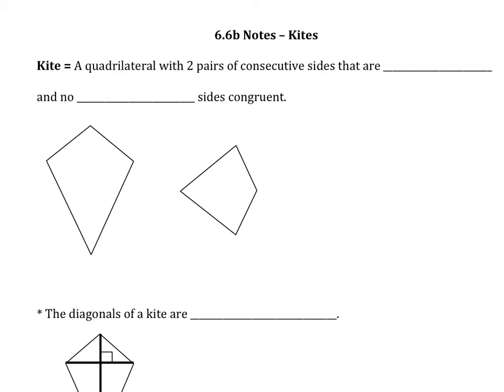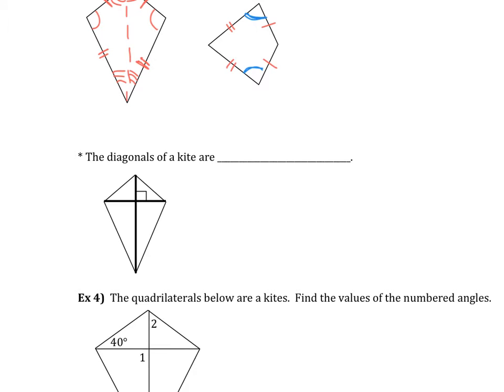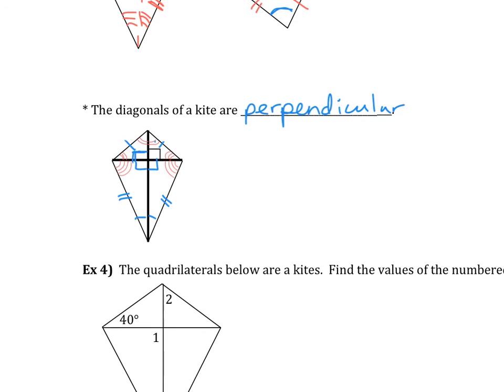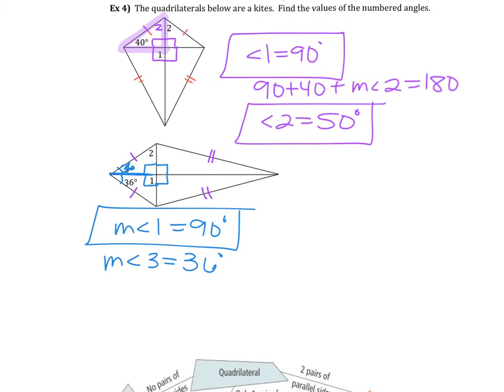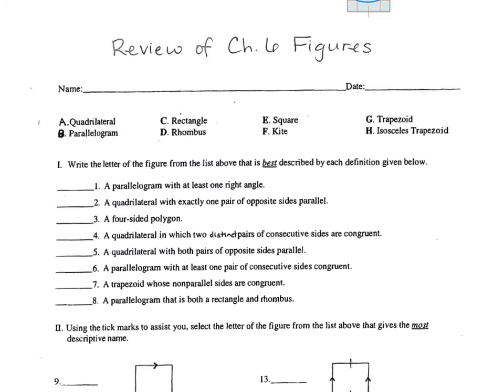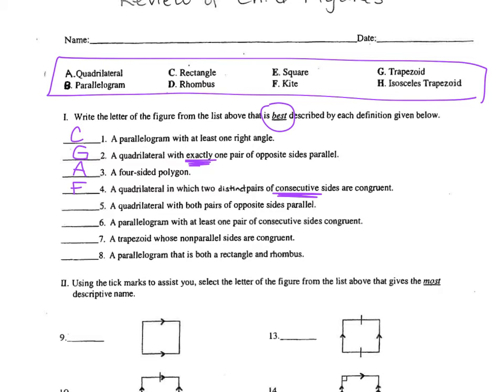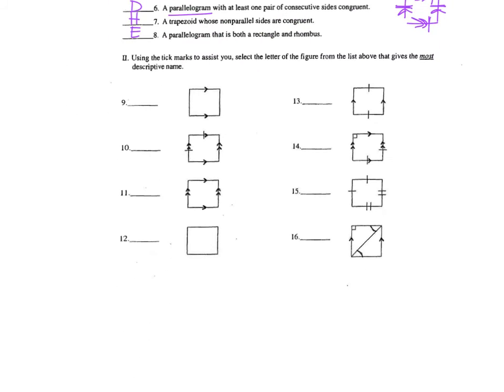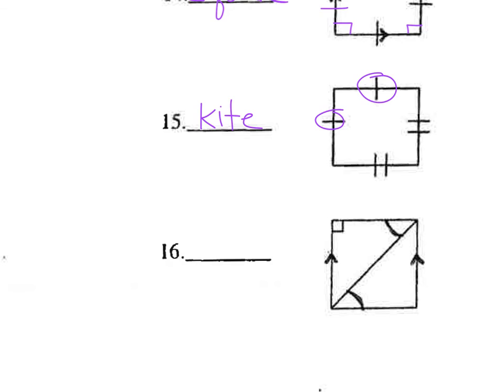Geom 6.6b kites